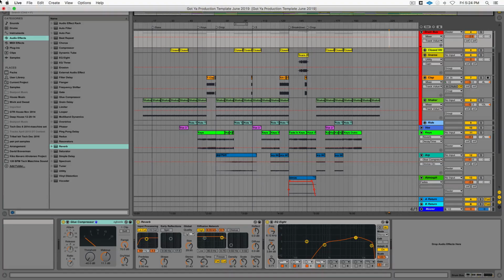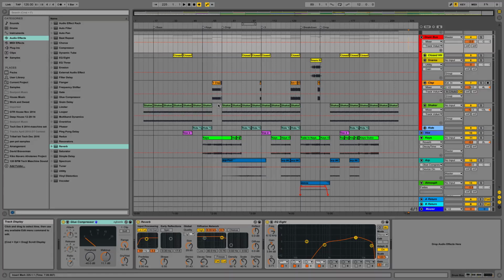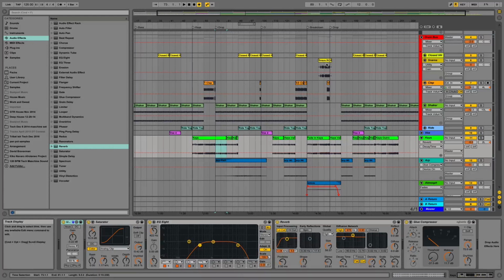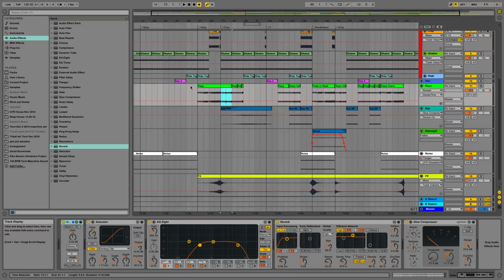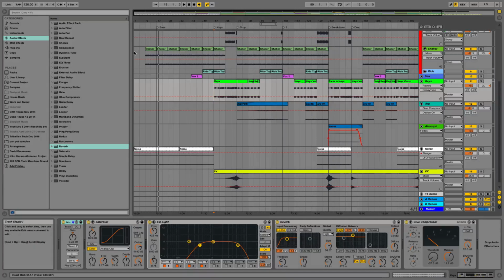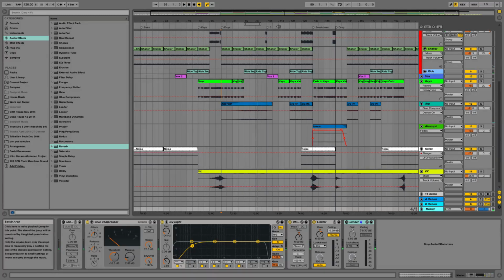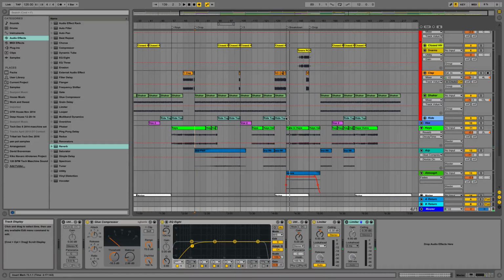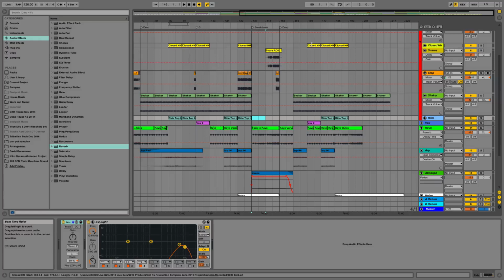Techno Production: How to think about song structure and arrangements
For many of you making techno once you get over the beginner stuff you're able to make some solid grooved the problem then becomes how you develop them into a complete song.

In this video I discuss thinking about your song structure in 3 top level parts. Beginning, middle, and conclusion.

There are certainly different sections within each of these but keeping it simple if you just focus on these 3 areas which are roughly 2 minutes each or so, this whole process becomes less of a mystery.

The intro is where you kick things off and build up the energy.  The middle section is where you introduce your main hook or idea, work with it a bit.

The conclusion wrap things up and brings it home.

In this video I share with you how I've laid out a track and what I do in each section to keep things interesting and also AVOID over doing it with some of the elements in my track.

When newer producers ask me for feedback they tend to make these 3 common mistakes.

Elements in the track are too busy or they compete rather than complement each other

Kick builds, fills, effects, clap/snare patterns are used too often and predictably repeat every 8 or 16 bars.  It's great to have little fills but to keep things interesting avoid being too repetitive with these elements.